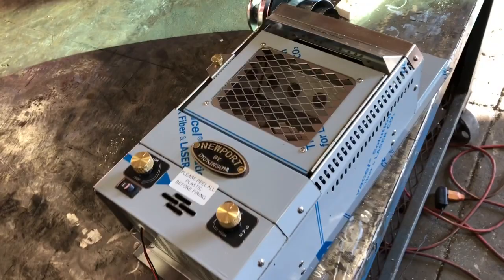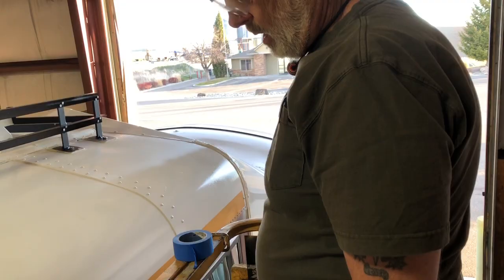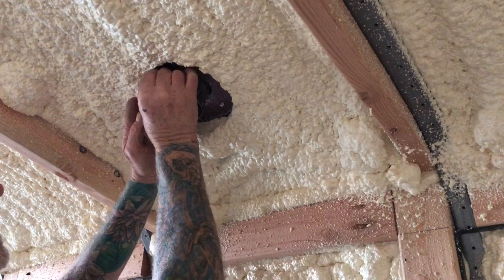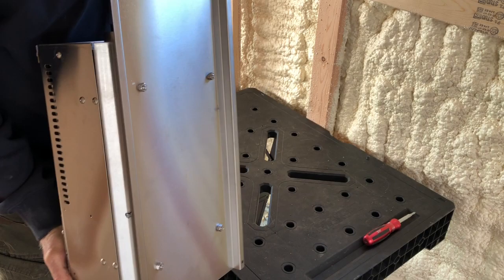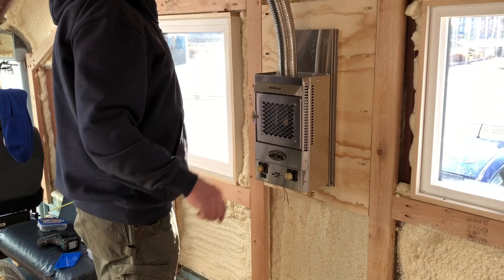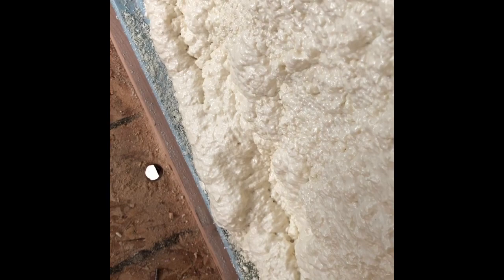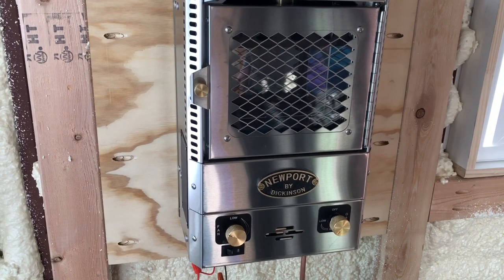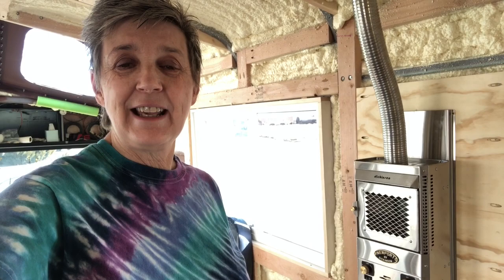Installing Dickinson Marine Propane Heater/Fireplace - Vlog 76 School Bus Conversion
After lots of research we decided to go with the Dickinson Marine Propane Heater as an alternative heating source. Normally these are used in yachts. So we figured …. why not a school bus. We love the idea of having a fireplace but didn’t want to deal with burning wood. We are also going to install a mini split. Keep watching as the journey continues here at Knapp Time. Taking it one day at a time. Living the dream. Life in a Bus An Epic Journey .

Conversion.